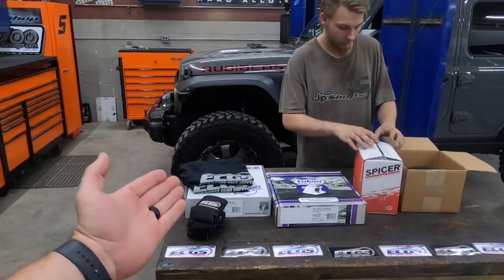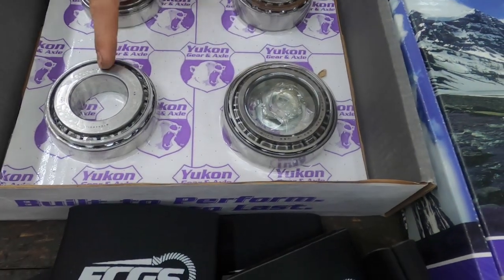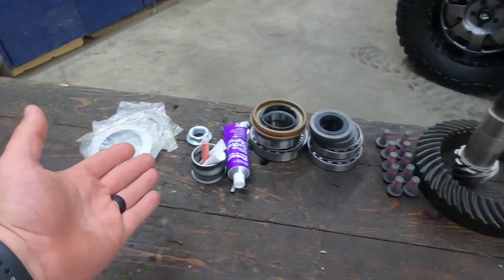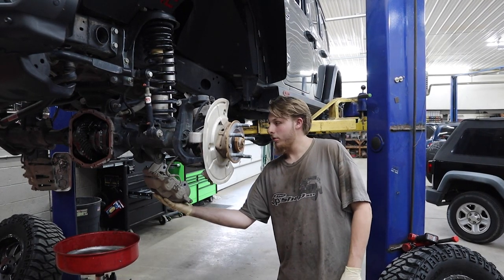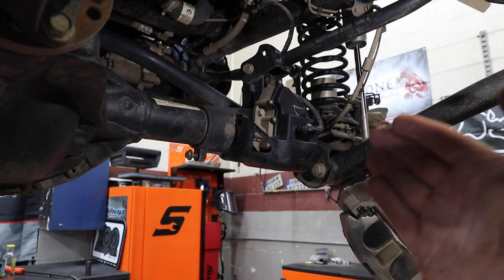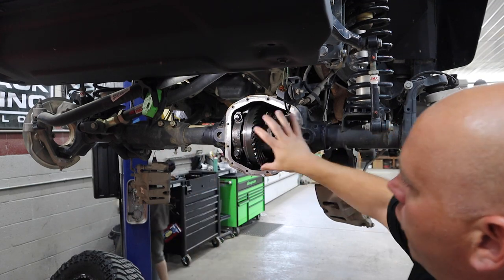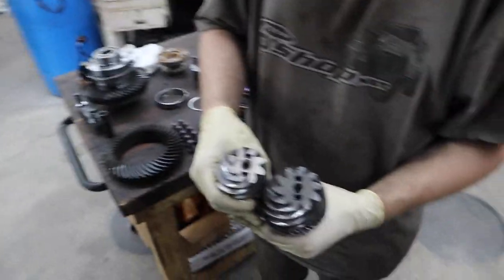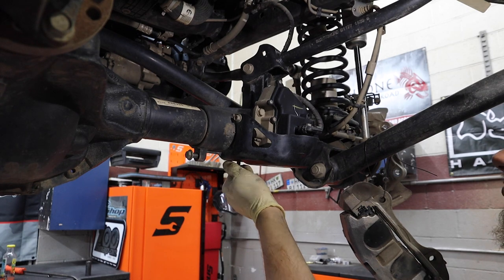WE'RE GEARING UP FOR 37'S! Wrangler Rubicon JLU 5.13 Gears Swap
We're swapping gears for the beefy 37" tires on the Wrangler JL "RUBIBEAST JL Project". Steve & Tracey do an unboxing of the Dana Splicer 5.13 Gears & Yukon Master Install Kits from East Coast Gear Supply.

Purchase AMSOIL products from BEAST Synthetics. (My AMSOIL Dealer #5746939)

Buy your truck & Jeep accessories from the Jp Shop! Unlike other companies, you know us, which is important when doing business! or call to get a quote or visit the full service shop in Chester Springs, PA.

Need anything on Amazon?

BEAST Projects (Steve or Heddy)

1. GRYPMAT Flexible Non-Slip Tool Mats
2. GoPro Hero 8
3. DJI Mavic Pro Fly More Package
4. Canon M50 Camera
5. Rode VideoMic
6. Rode VideoMicro